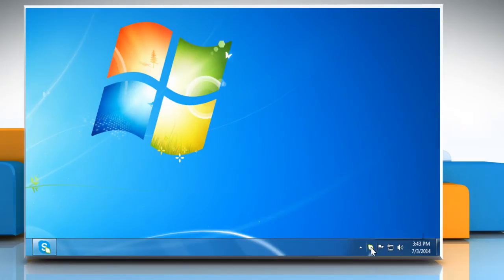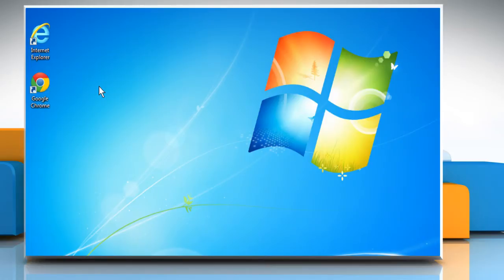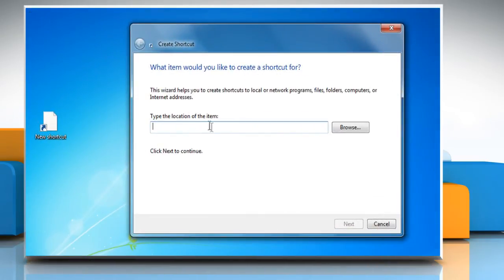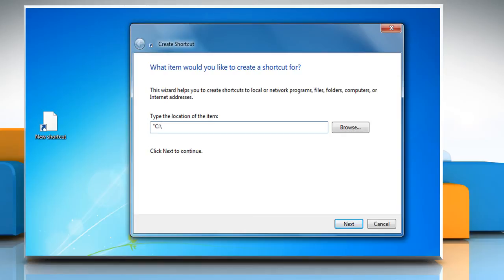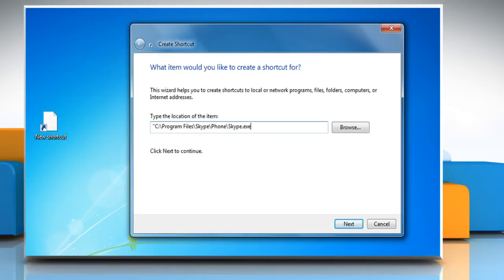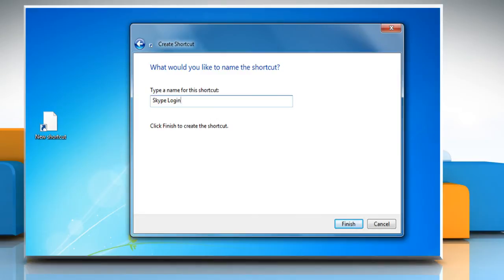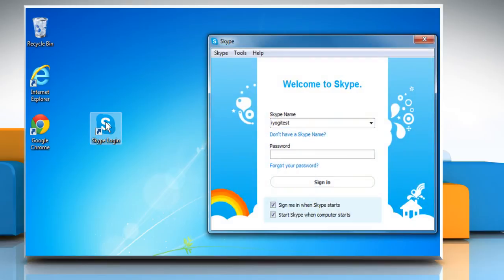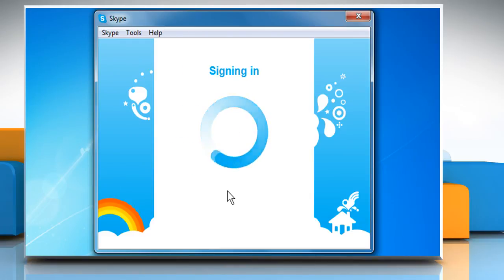How to resolve the issue of blank blue screen displaying only the Skype® logo while login (Part-2)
Are you getting a blank blue screen displaying only the Skype® logo while login into your Skype® account? Looking for methods to resolve the issue when you get a blank blue screen displaying only the Skype® logo while login, just follow the easy steps shown in this video.